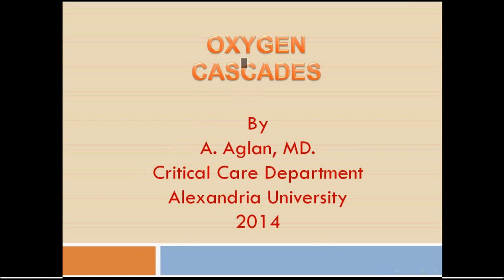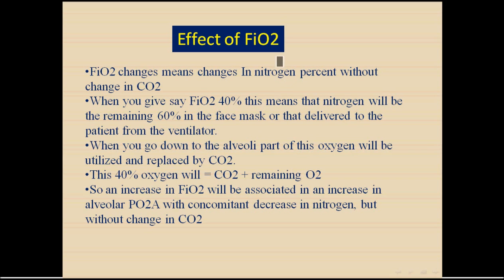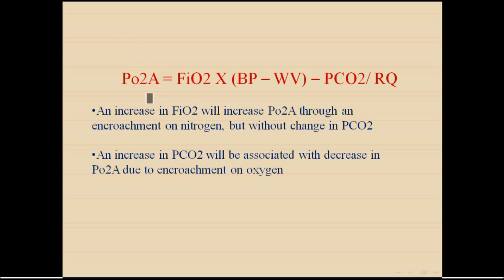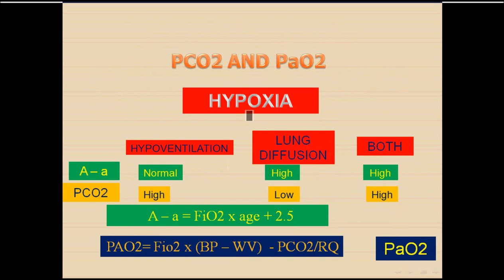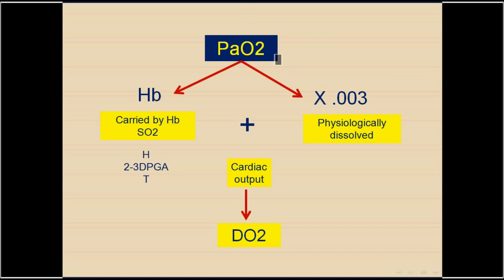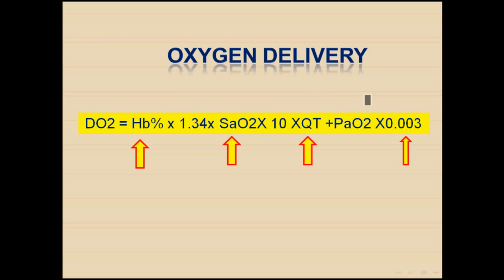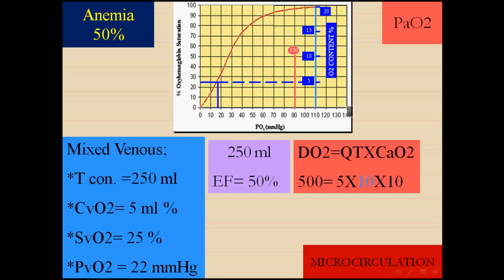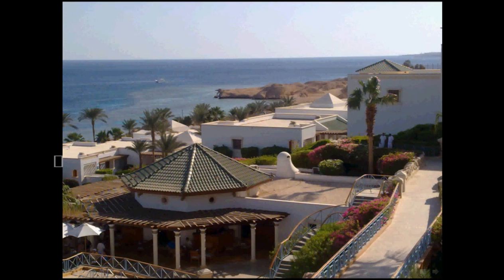OXYGEN CASCADES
A trial to explain and discuss the pathway of oxygen from air to lung, tissues, and back to lung.